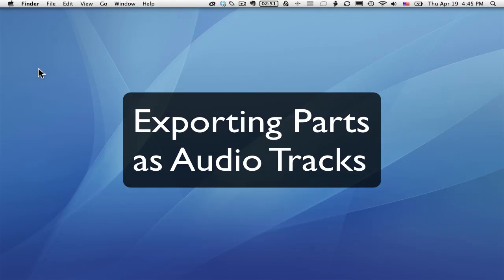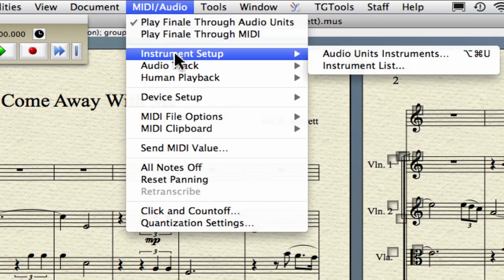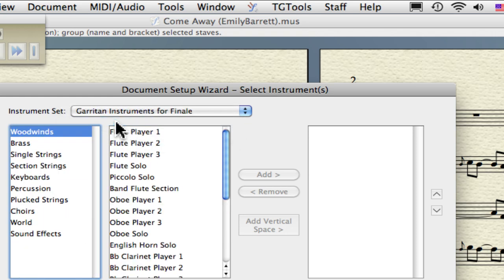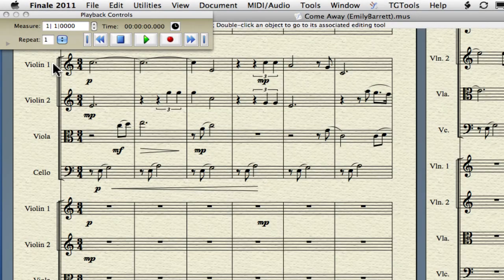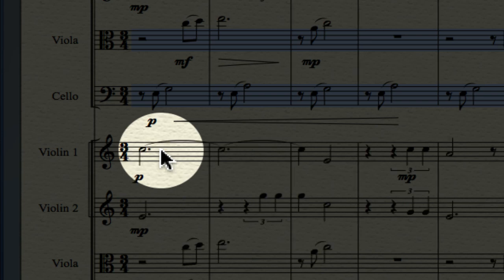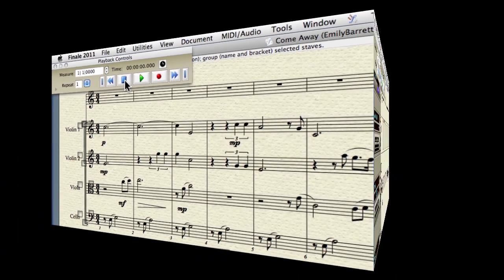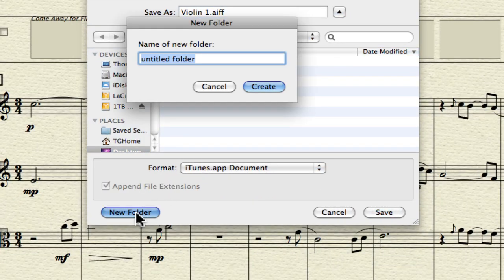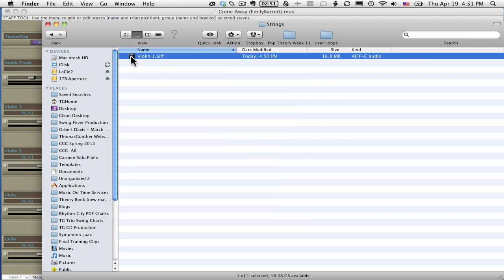How to Export Parts as Audio files in Finale 2011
This video demonstrates how you can export parts as audio files in Finale 2011. Go to FinalePro.com to learn more.